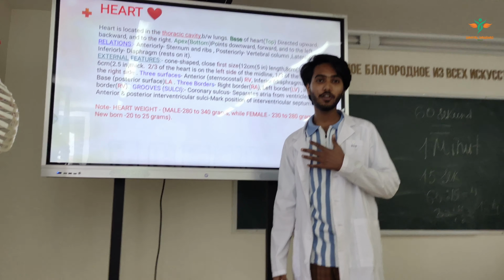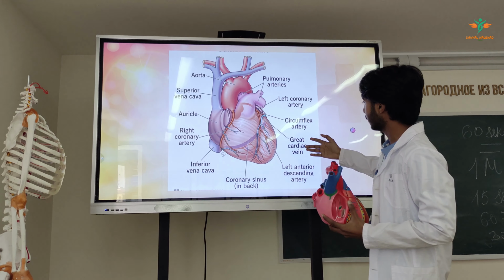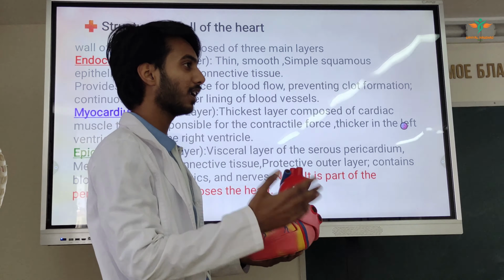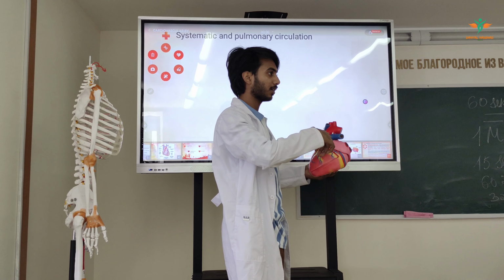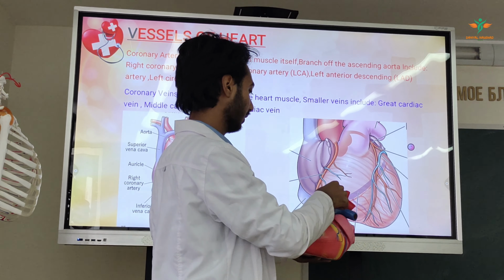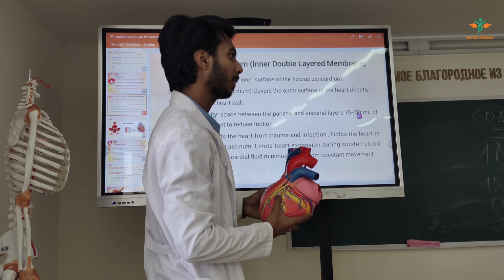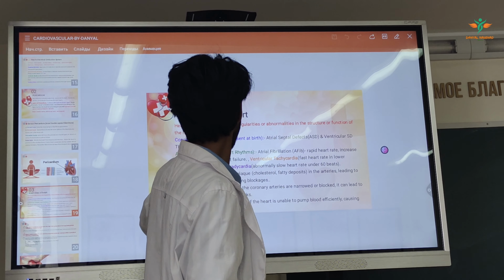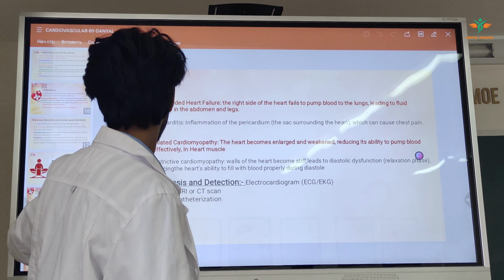I GAVE A PRESENTATION IN FOREIGN MEDICAL UNIVERSITY 🎓👈kazakhstan